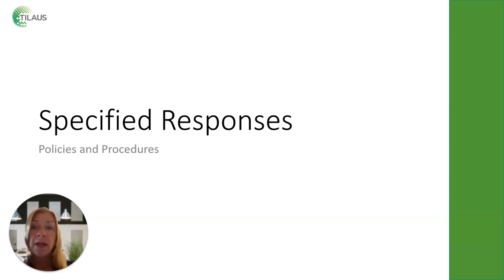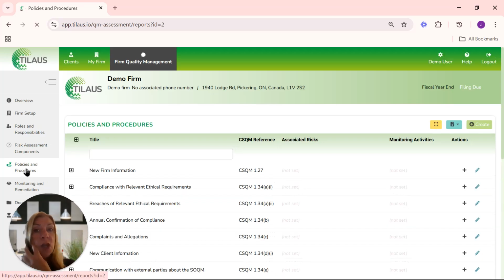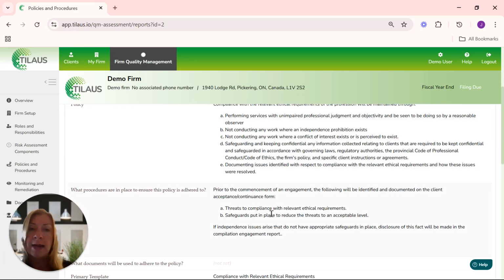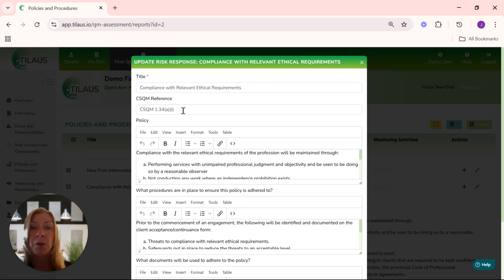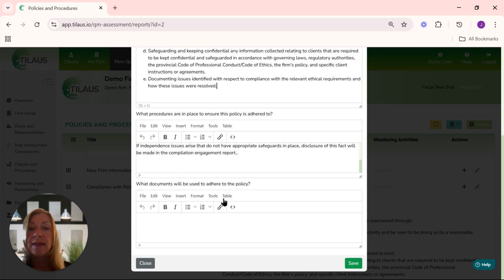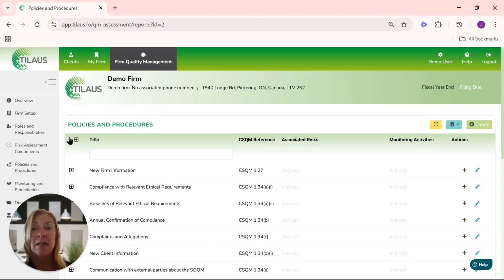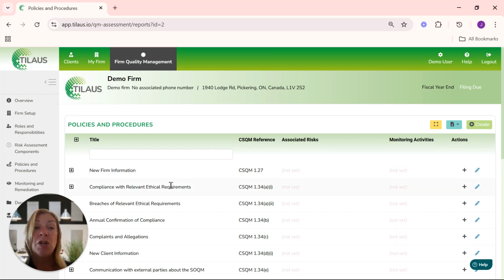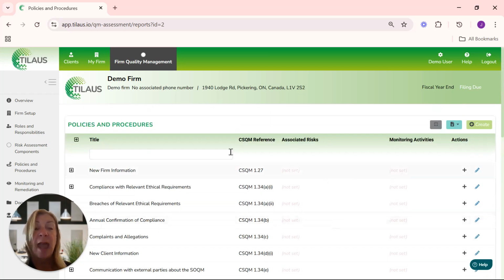Specified Responses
How to document the specified responses in the Tilaus quality management system